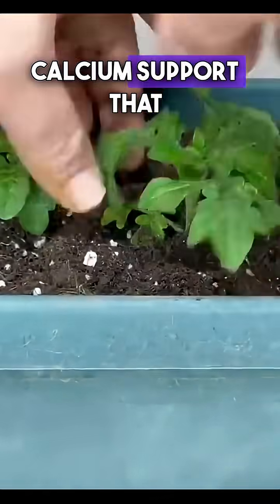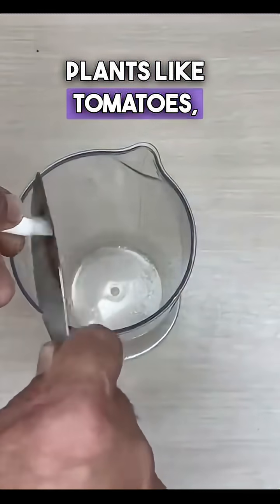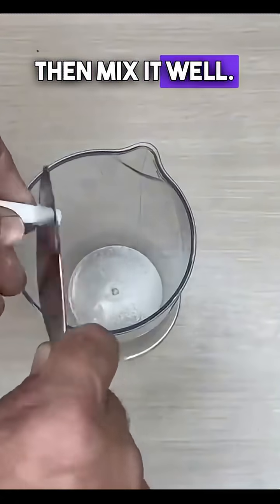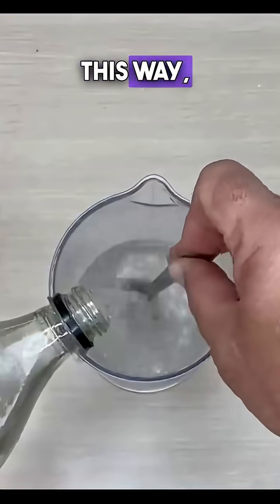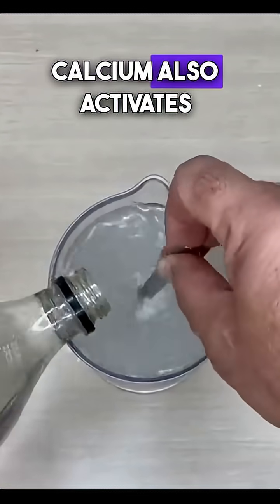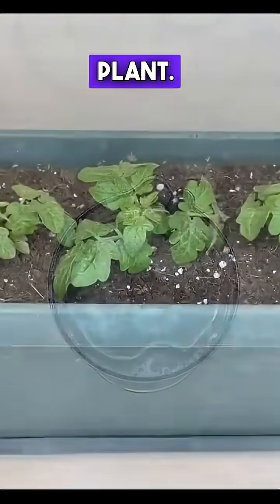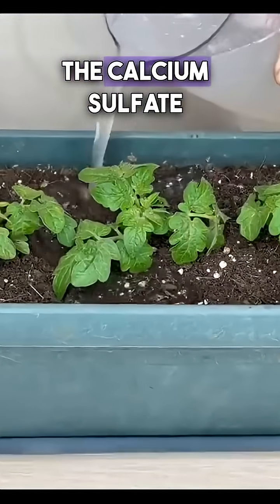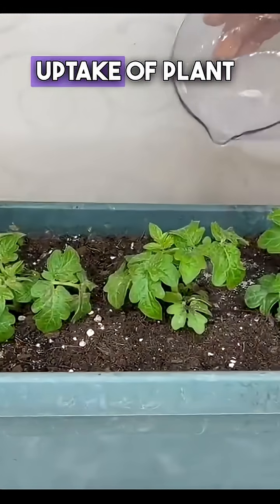This Calcium Trick Supercharges Plant Growth!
Learn how a simple calcium trick can dramatically improve plant growth! Whether you’re gardening at home or farming on a larger scale, adding calcium helps build stronger cell walls, boost root development, and improve nutrient absorption. Ideal for organic growers and anyone looking to grow healthier, more productive plants—naturally and effectively.